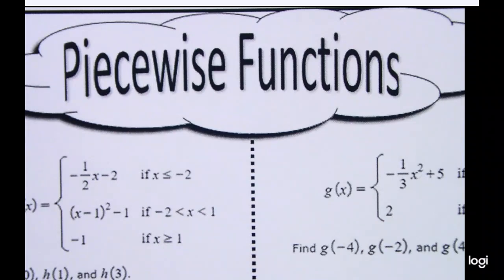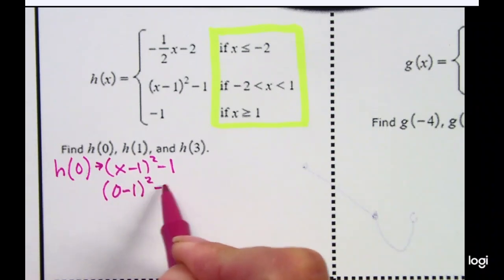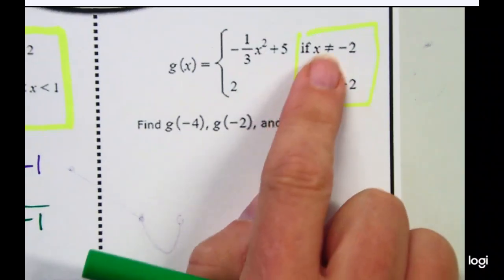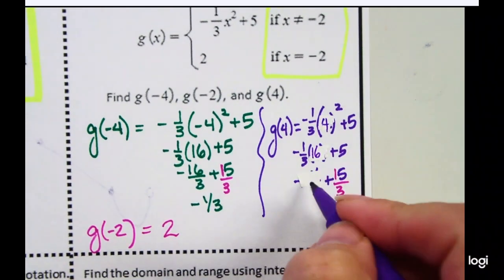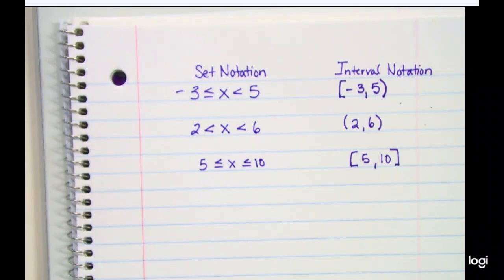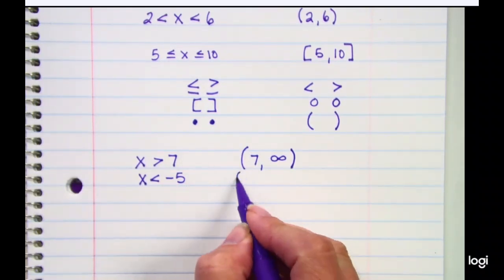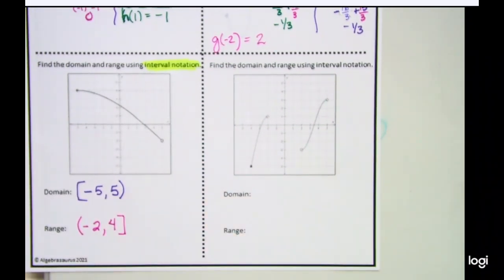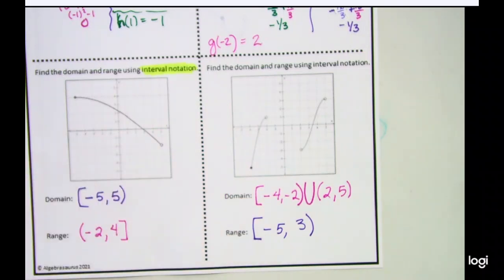Piecewise Functions and Interval Notation